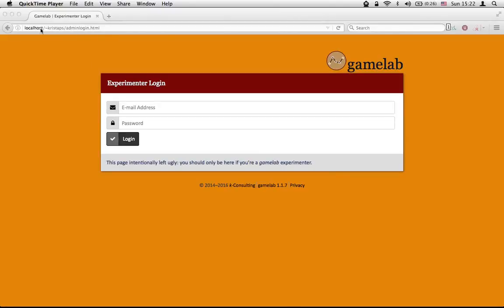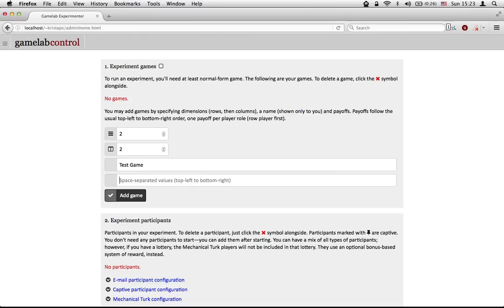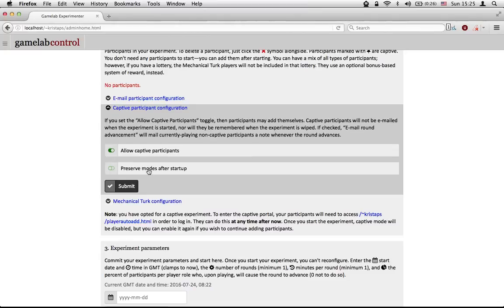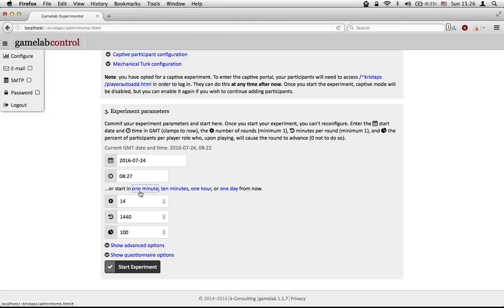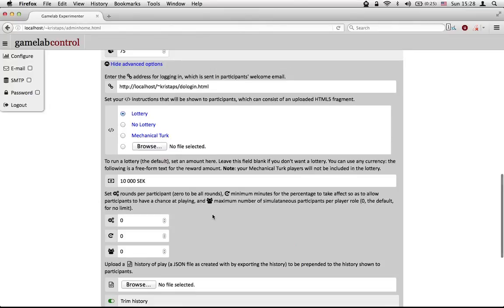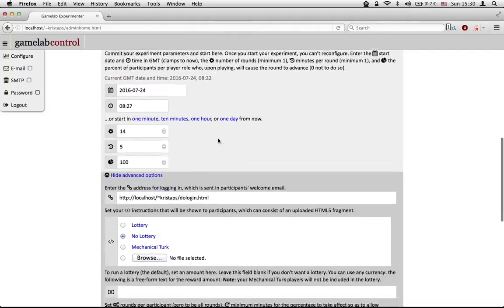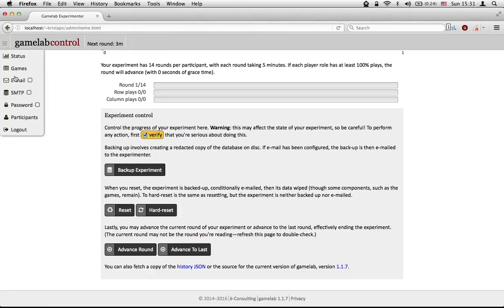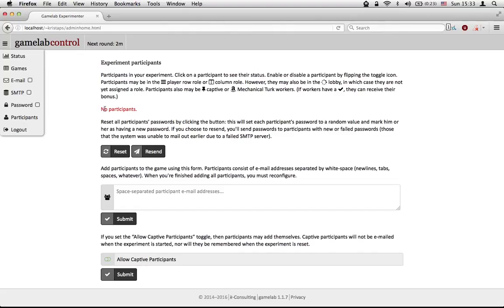Gamelab Experimenter Walkthrough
Walking through a simple Gamelab experiment setup.  Gamelab, is a web application for conducting simple game theory experiments ("simple" meaning normal-form---gamelab is anything but simple, supporting experiment configurations of all sorts!).  The experiment I prepare is appropriate for, say, having students play through a game during your lecture.